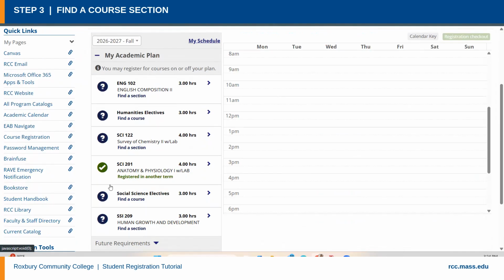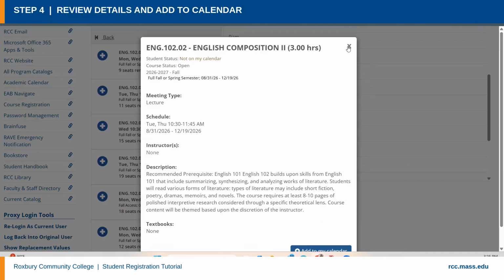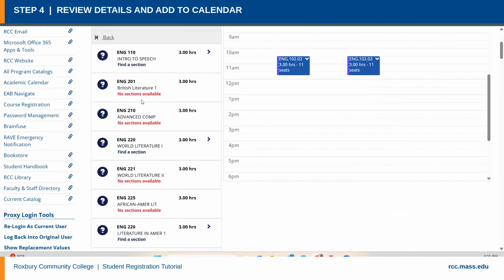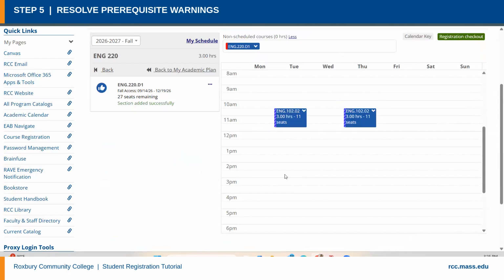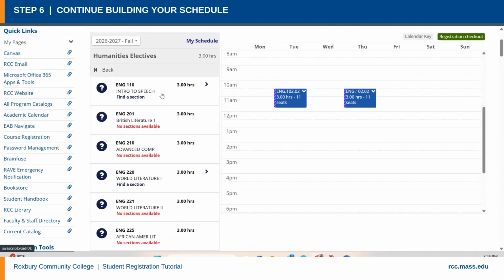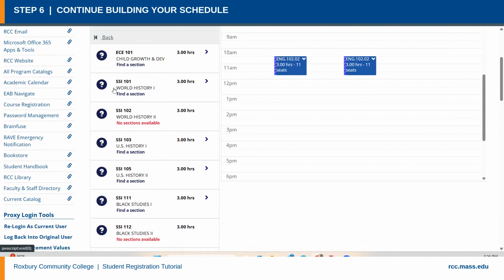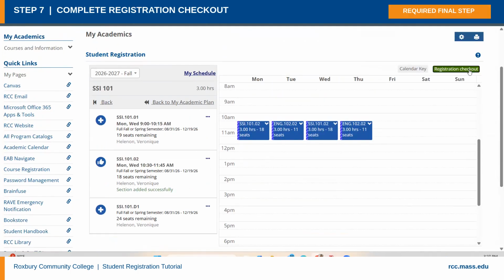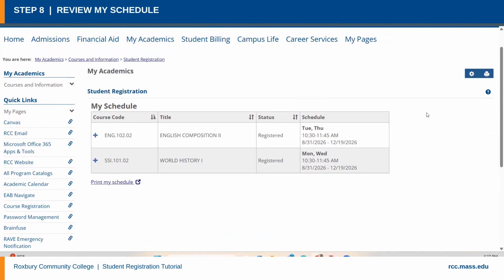MyRCC Registration Tutorial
Ready to register for classes at Roxbury Community College? This step-by-step video walks you through how to register for your classes using MyRCC.